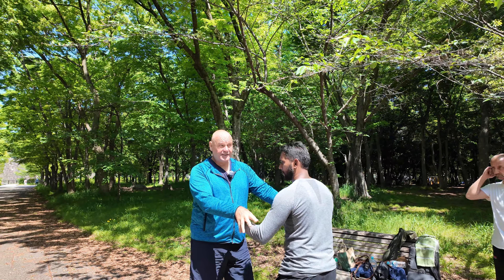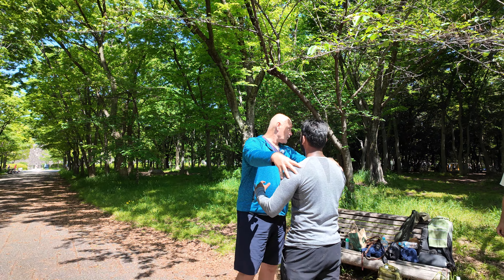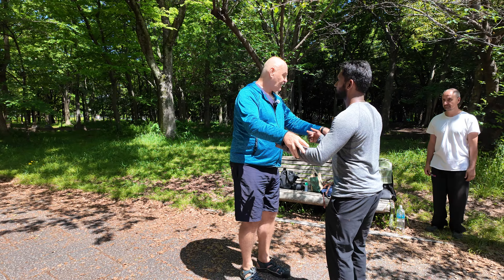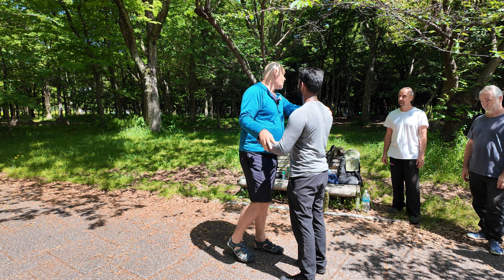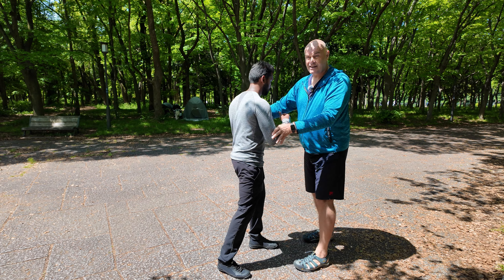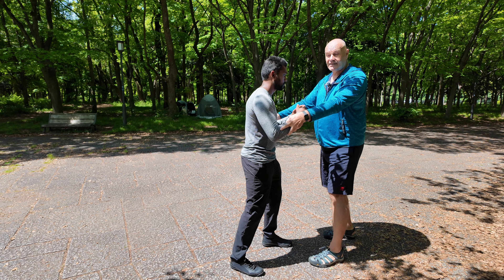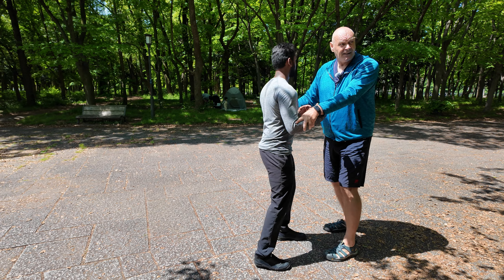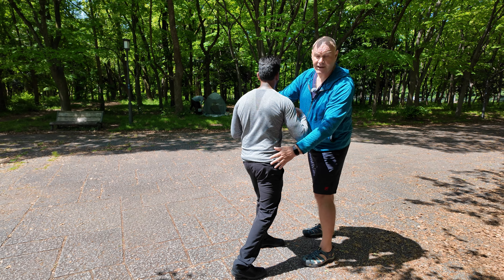Cleaning the power lines pt 1 | Elastic Force Chi Kung MP4